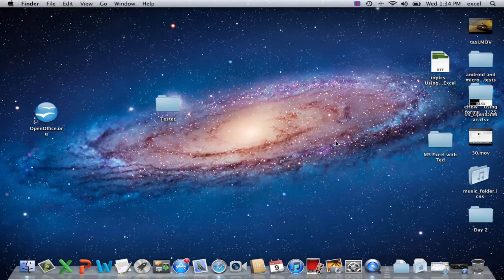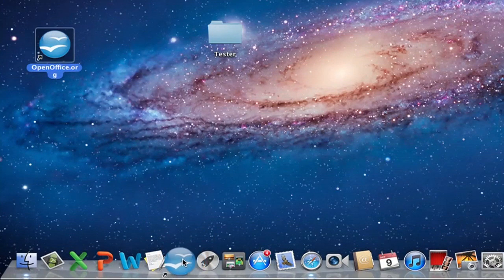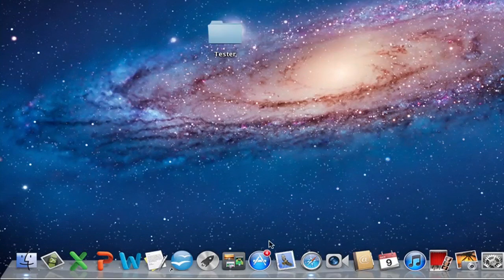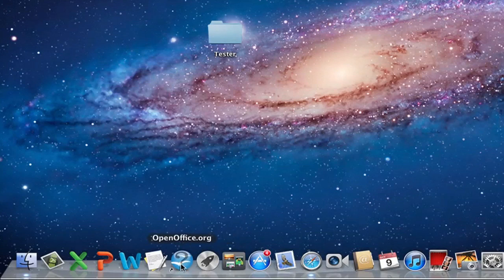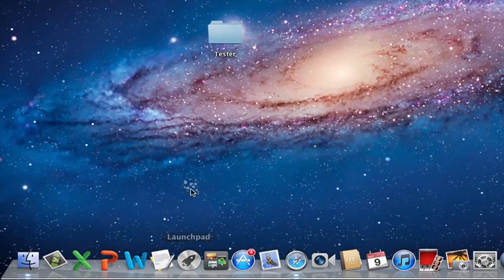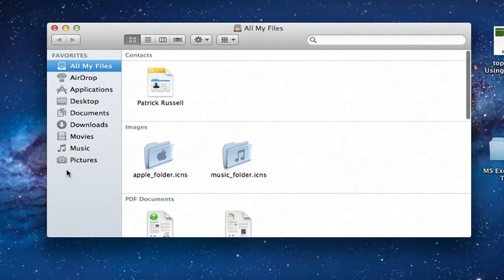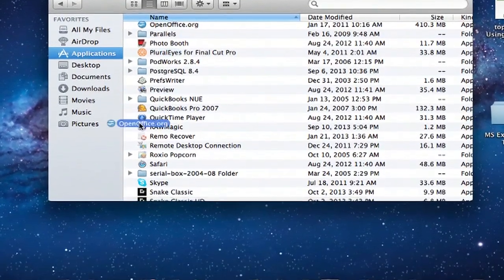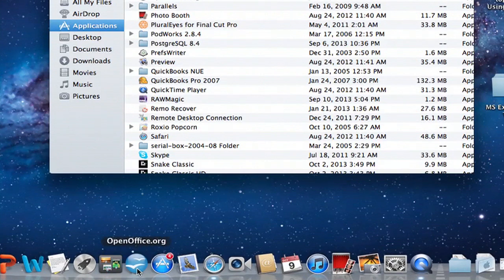How to Put a Desktop Icon at the Bottom of the Screen : Computer Icons & Desktops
Putting a desktop icon at the bottom of your screen is also something that you can do with your dock. Put a desktop icon at the bottom of your screen with help from an experienced computer professional in this free video clip.

Series Description: Some of the most customizable parts of any computer are the visual preferences that you choose to use, especially those relating to icons. Get tips on computer icons and desktops with help from an experienced computer professional in this free video series.